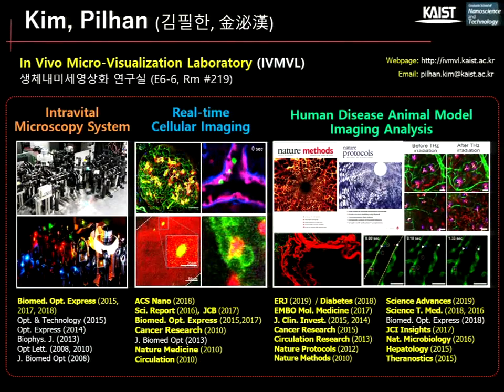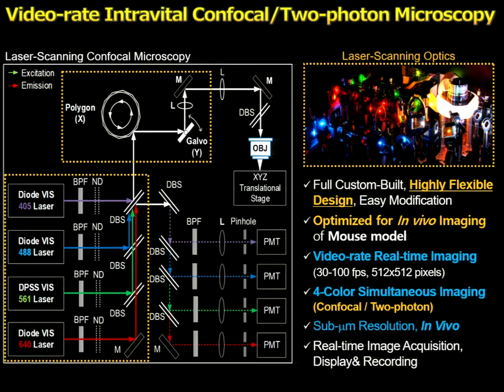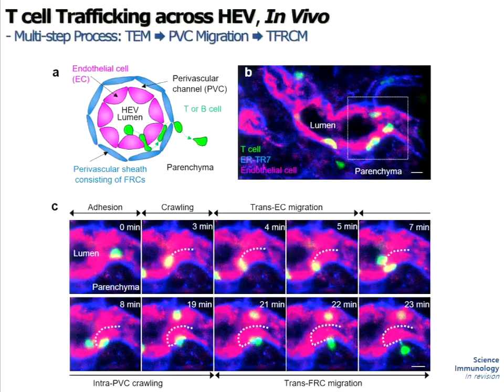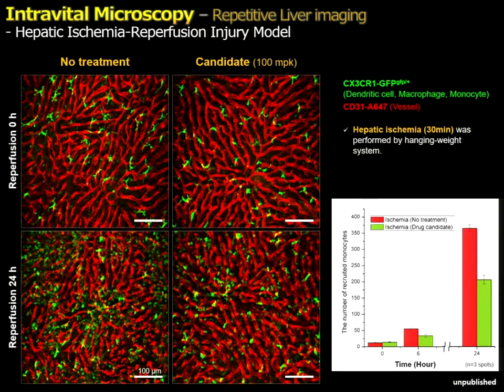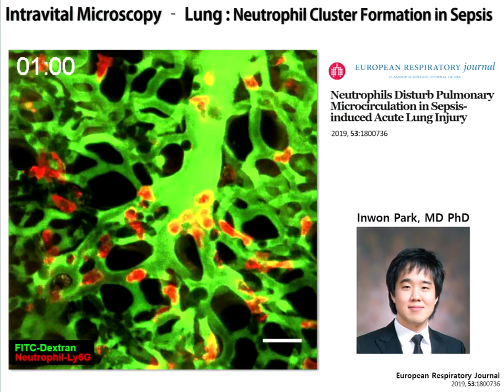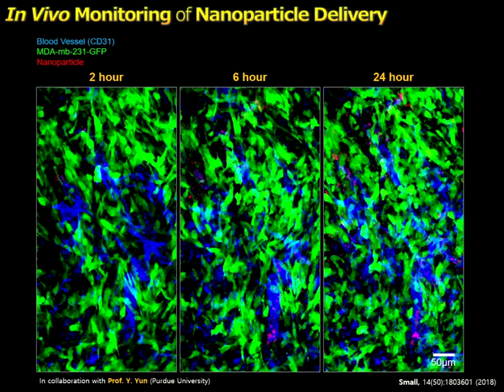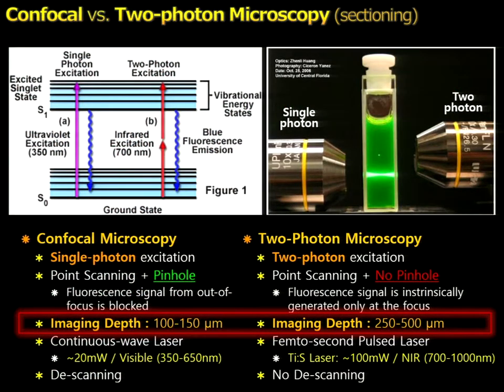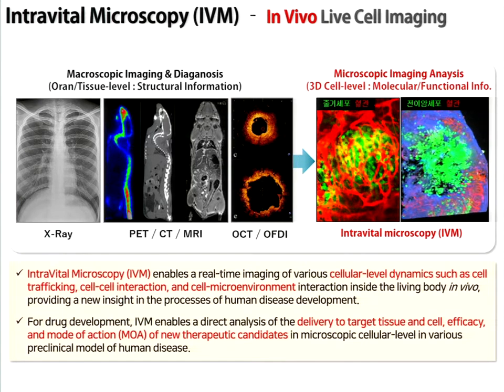Real time IntraVital MicroscopyIVM In Vivo Live Cell Imaging Platform